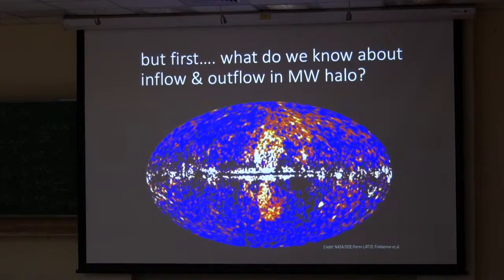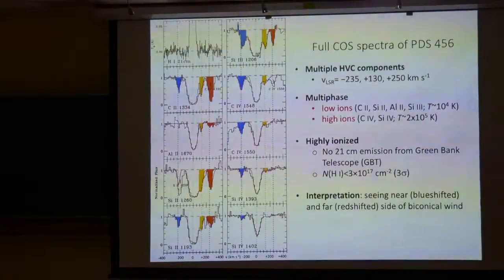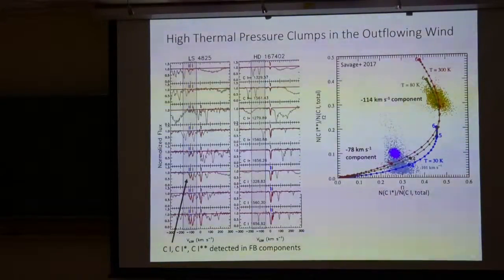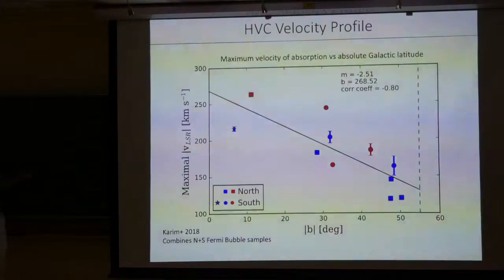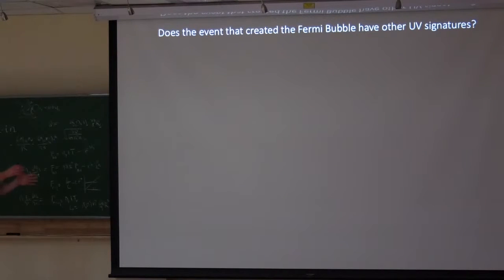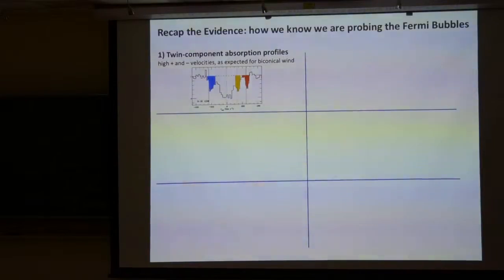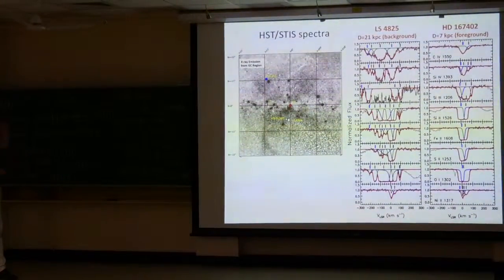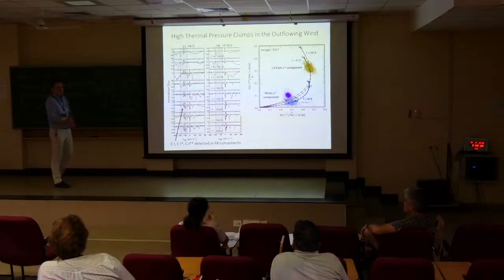Bubbles Big & Small I Bangalore I 11 - 14 June 2018 I A. Fox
Surveying the Fermi Bubbles in Ultraviolet Absorption